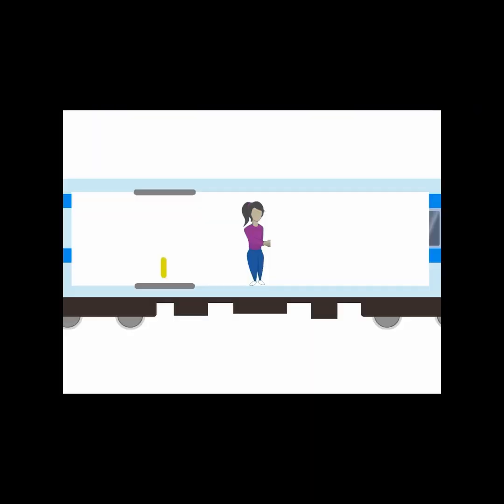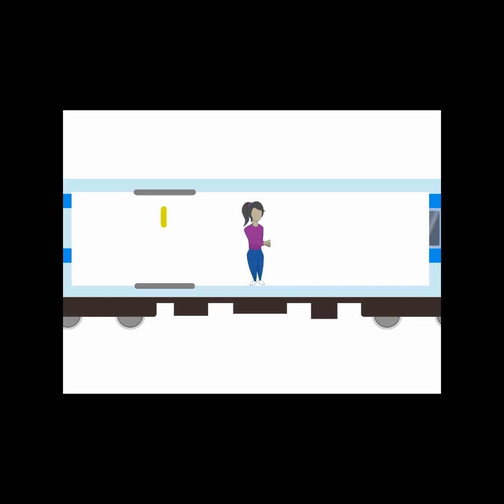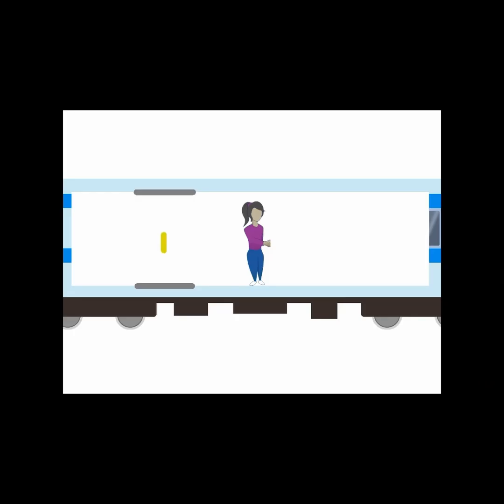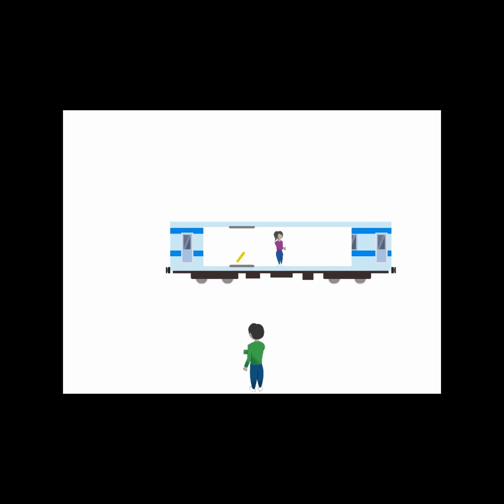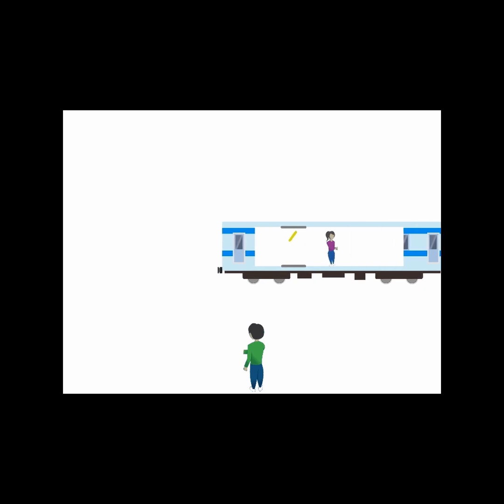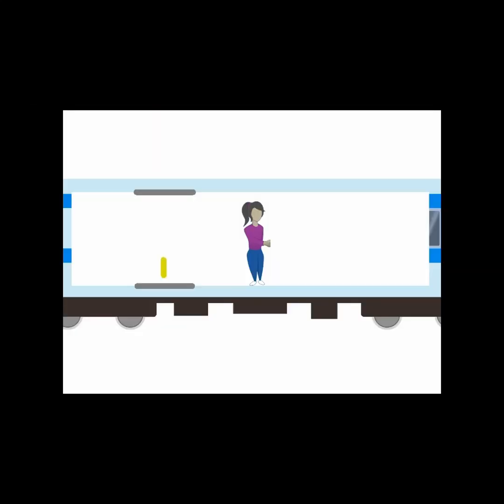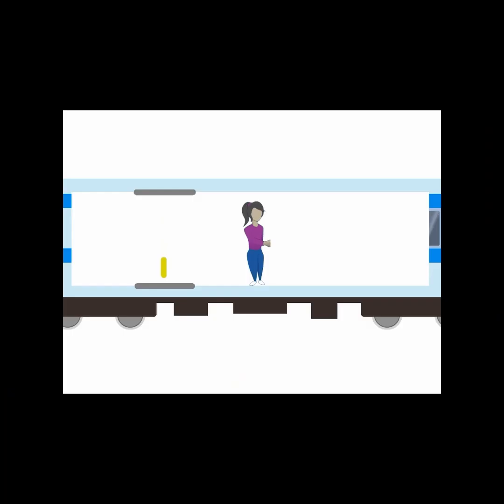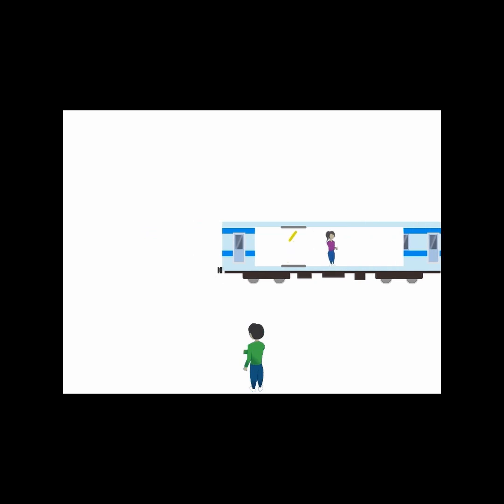Time Dilation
Physics tells us that the passage of time is different for someone moving quickly through space relative to someone at rest on the ground. We use an illustrative example of a train to show how the person riding within the train sees time ticking more slowly than the person on the ground.